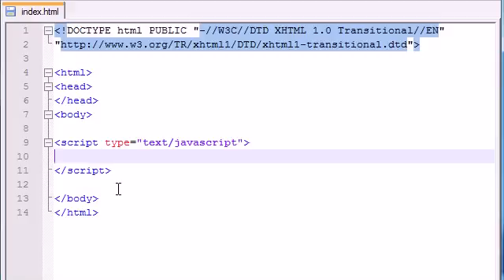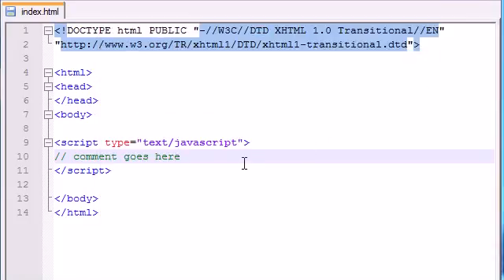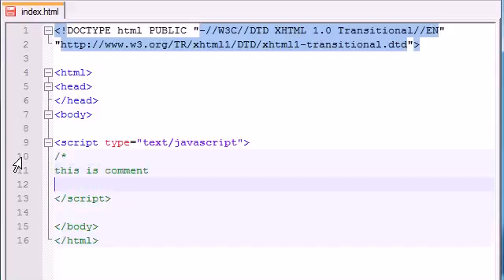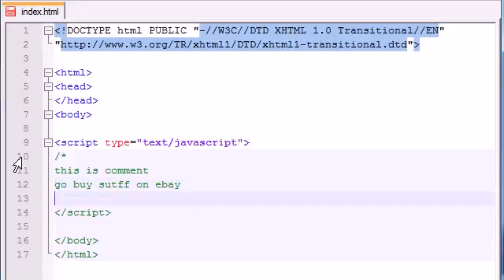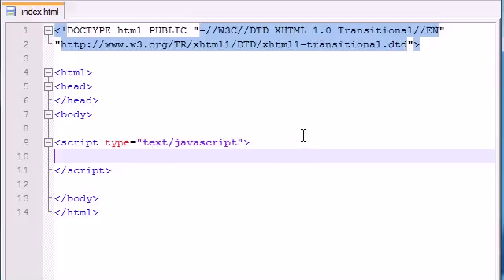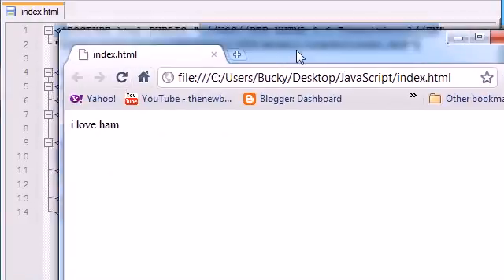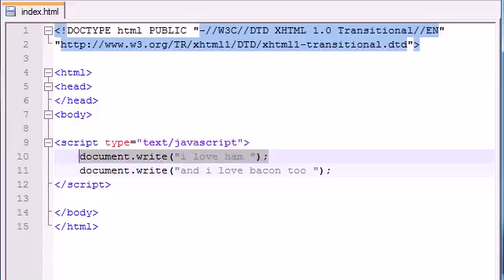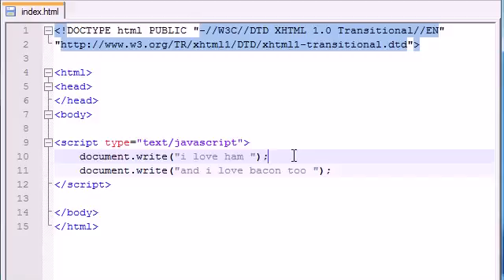Beginner JavaScript Tutorial - 02 - Comments and Statements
Comments and statements